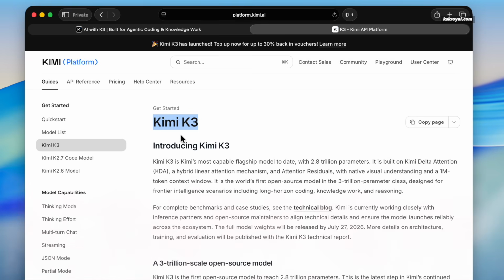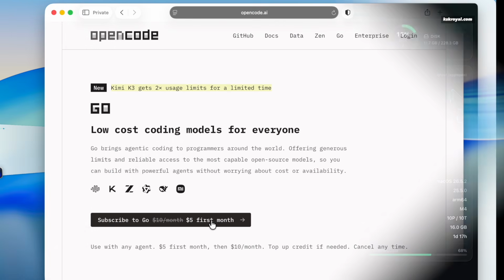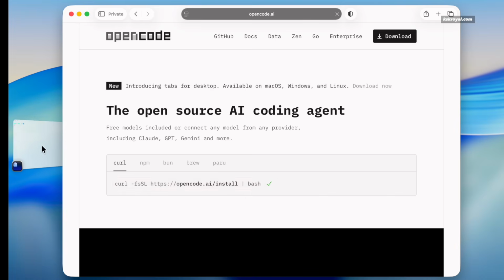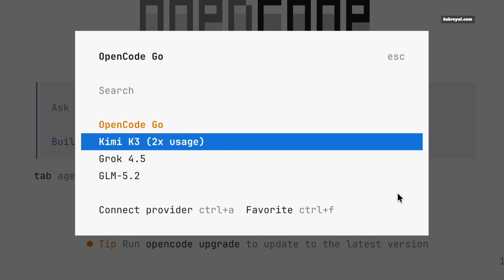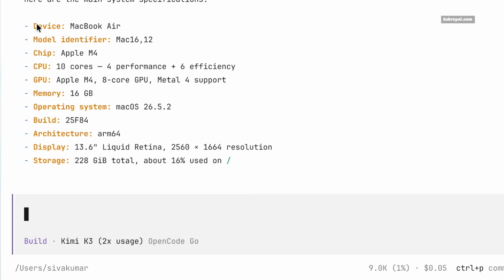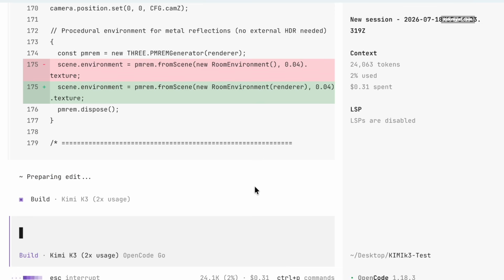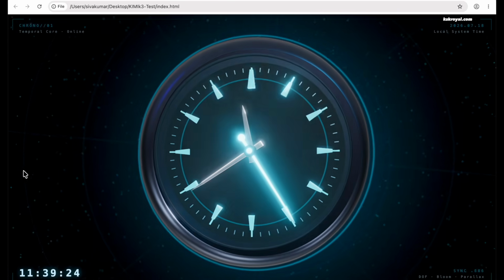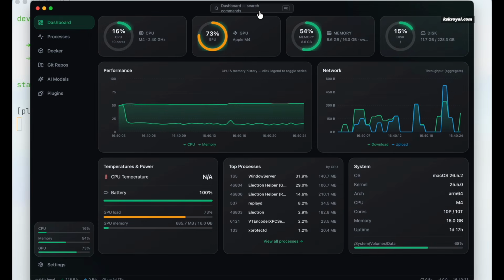Kimi K3: Stop Paying $20 — Get It For Just $5 🤯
Kimi K3 is here - and you don't need to pay $20/month for ChatGPT or Claude to get frontier-level AI. In this video I show you how to access Kimi K3, Moonshot AI's new 2.8-trillion-parameter open-weight model, for as little as $5.

Kimi K3 packs a 1M-token context window, always-on "thinking mode," and benchmarks that go head-to-head with Opus 4.8 and GPT-5.6 Sol — at a fraction of the price. I'll walk you through exactly how to set it up, what it really costs, and whether it's worth switching from your current AI subscription.

⏱️ *What's inside*
- What is Kimi K3 and why it matters
- How to get Kimi K3 access for ~$5
- Coding, research & agent demos
- Is it actually worth it?

👉 If you're looking for a cheaper ChatGPT or Claude alternative in 2026, this is the video to watch.

*KSK ROYAL*
    *MereSai*